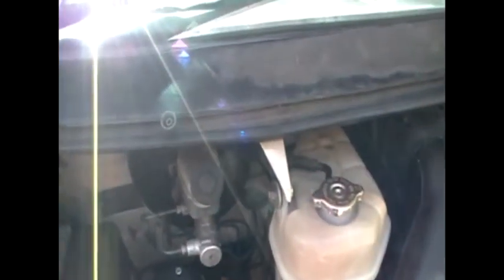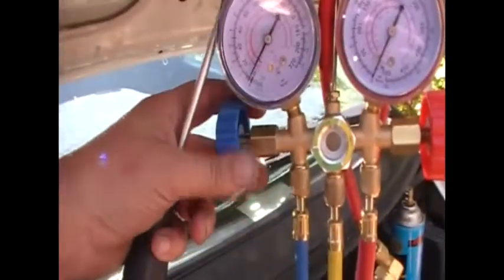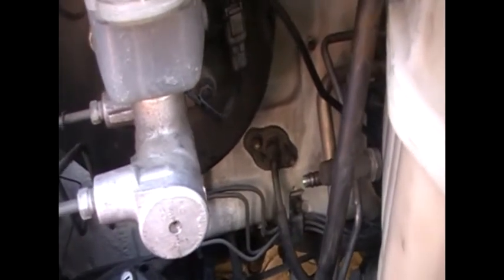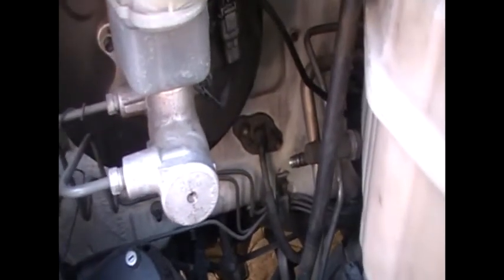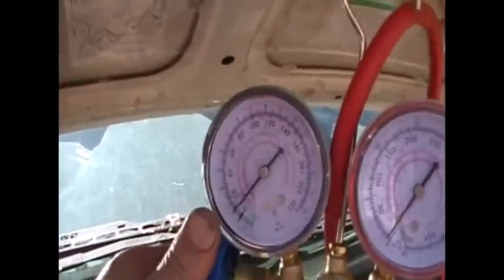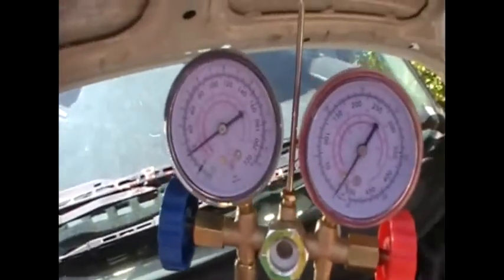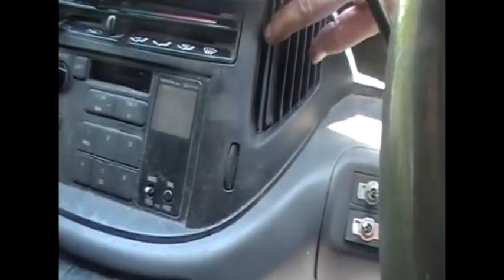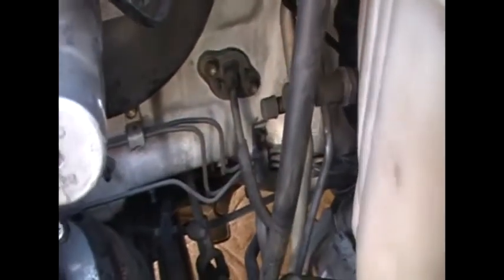Recharge Your A/C AirCon System [ Tarago Previa Estima TCR10 ]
As always I am sharing what I know & do.
It might not always be the correct way but my way works for me.

Always do your own research before attempting to do anything like this.

I did a quick search & I would recommend watching for more info in more datails.

I love this reply post from OzzyOzbourne forum page. FB never did restore the old group like they said they did. Hello.
FB has unblocked the old club page. I will leave the other club page active as a backup.
As for now we are back to using the first club page. Thank You. TARAGO PREVIA ESTIMA Thank you for being here and watching my content.